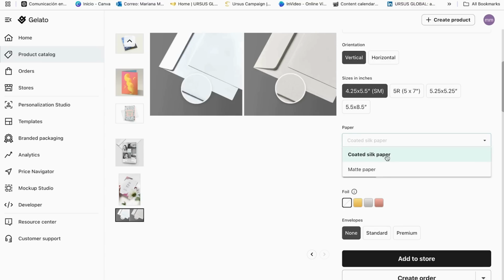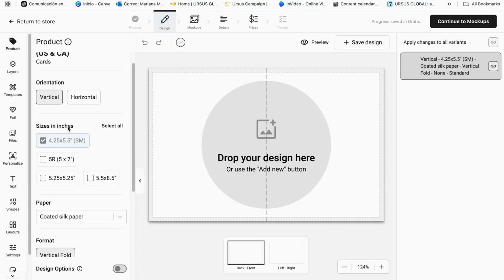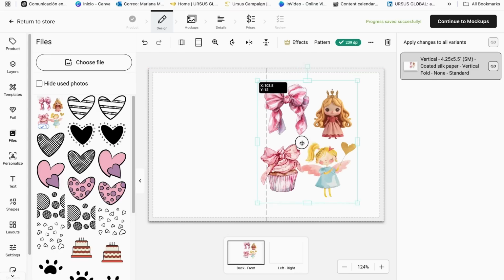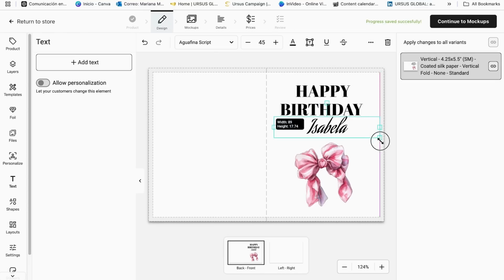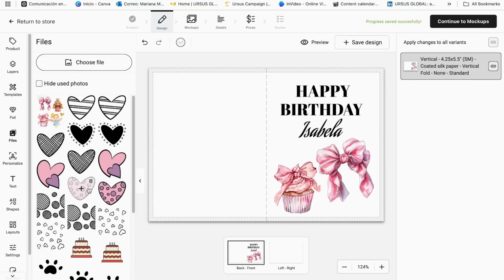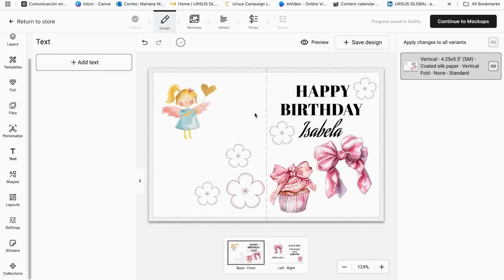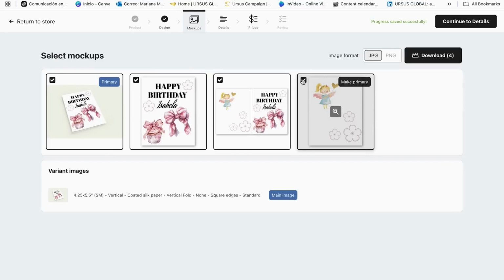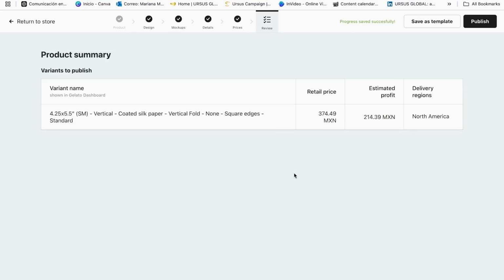How to Make and Sell Greeting Cards on Etsy (Step-by-step in 2025)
In this video, I'll guide you through the entire process of creating stunning, customizable invitations that your customers will love! Whether you're a beginner or looking to take your Etsy shop to the next level, this tutorial has you covered.

✨ What you'll learn in this video:

1️⃣ Tools and software you need to create professional designs
2️⃣ Step-by-step design process for invitations (birthdays, weddings, baby showers & more!)
3️⃣ Tips for creating editable templates
4️⃣ How to price your invitations and set up your Etsy listings
5️⃣ Marketing strategies to attract buyers and boost sales

💡 Pro Tips: I'll also share insider secrets for choosing the right styles, colors, and fonts to make your invitations stand out!